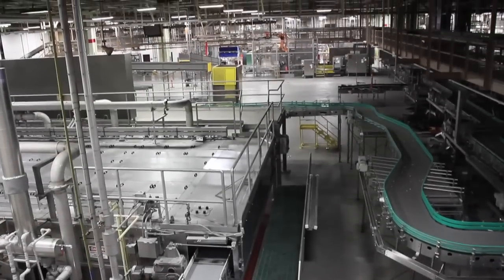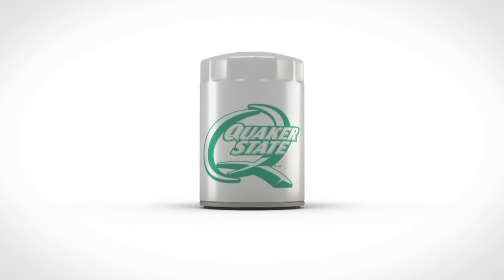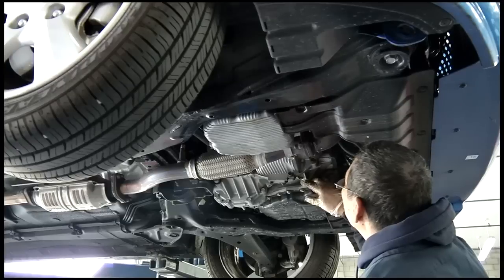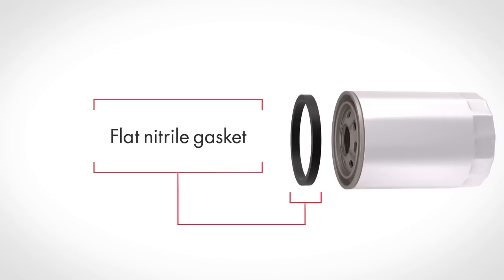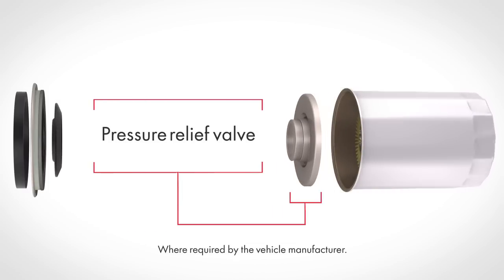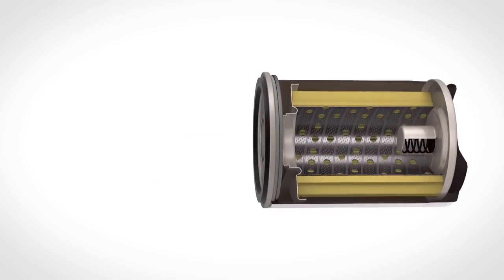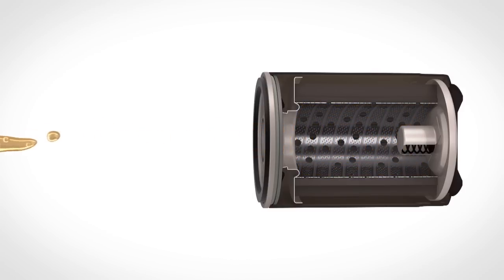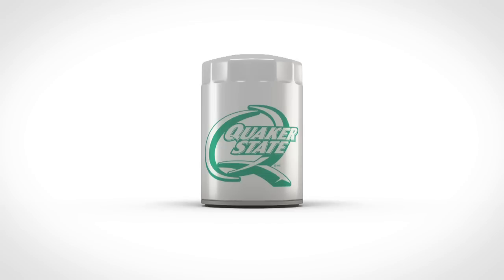Quaker State Oil Filters: Long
At Quaker State we are passionate about delivering the best in quality and value. A Quaker State engine oil filter is proof. Each is engineered to keep engine oil clean for improved engine protection and performance. It's the perfect combination of fit, form and function. Guaranteed.